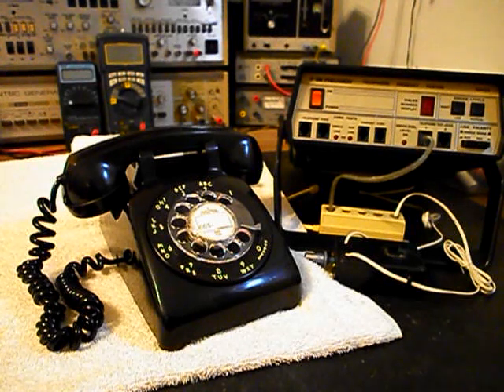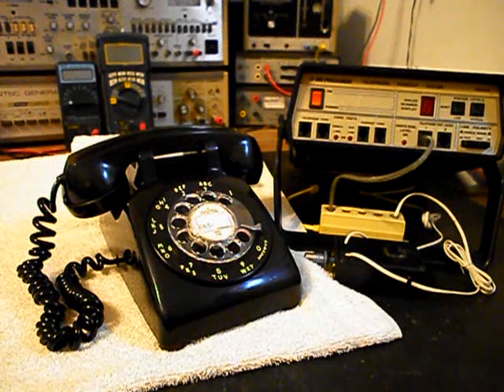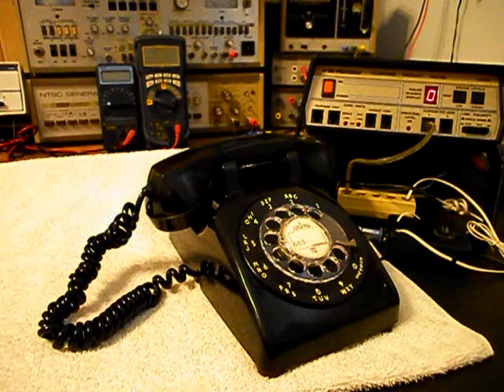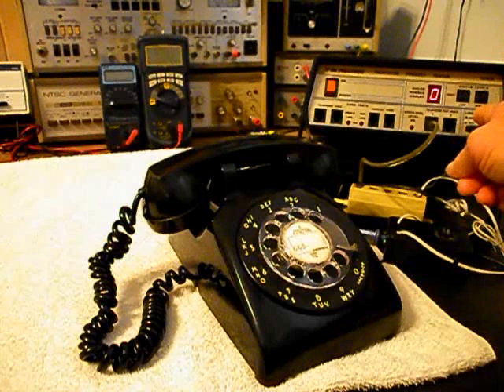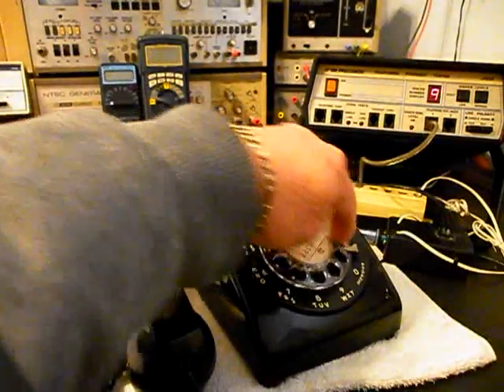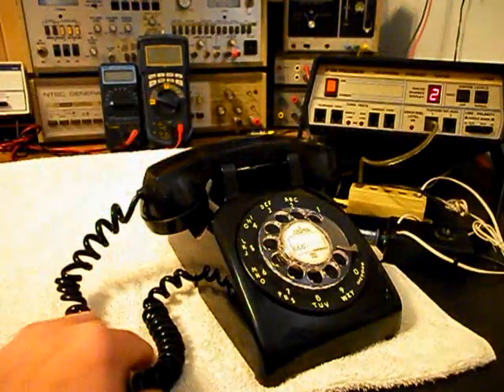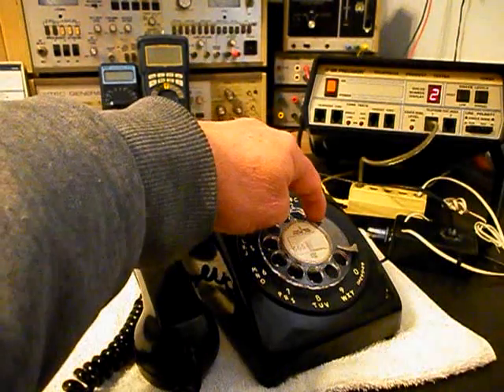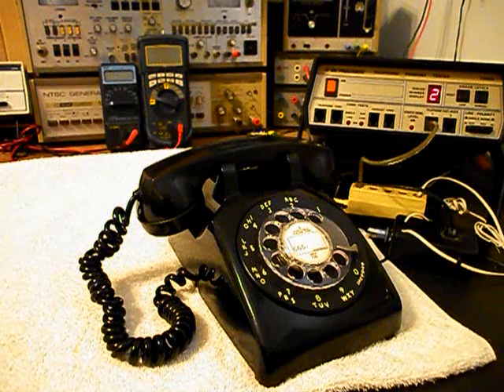500 Rotary Dial Desk Telephone Repair